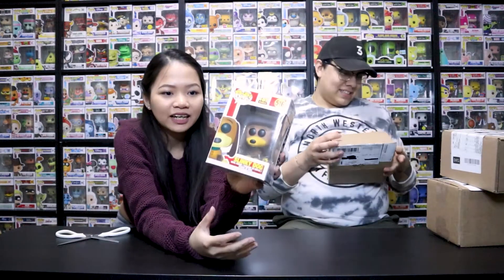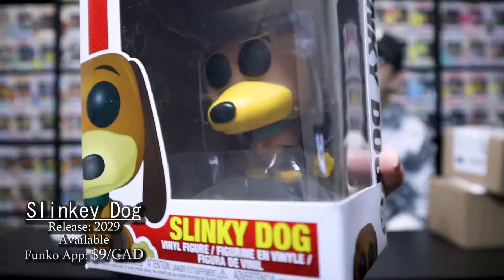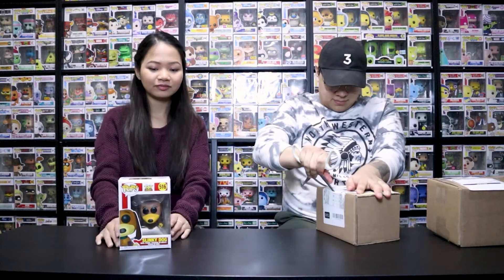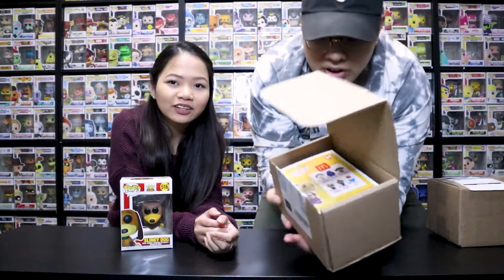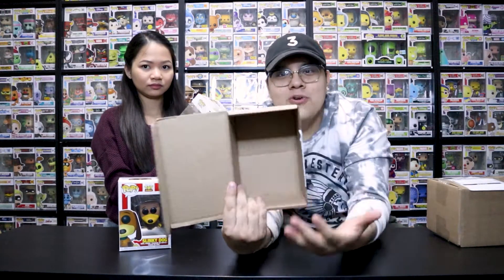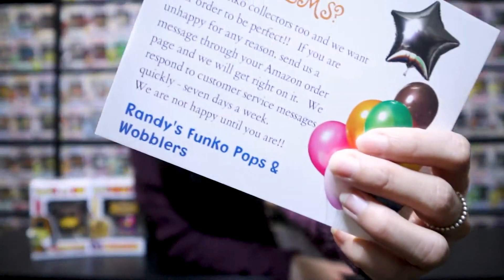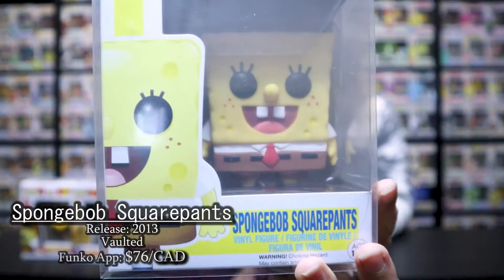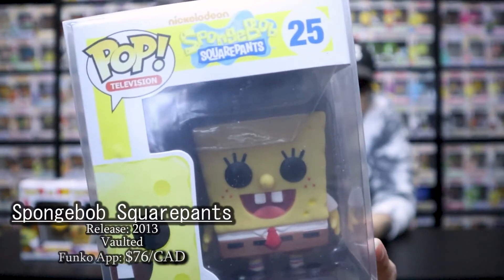Finally Getting Old SPONGEBOB FUNKO POPS!!!!!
Today we begin our hunt for some of the old SpongeBob pops, stay with us to see more of the SpongeBob line.